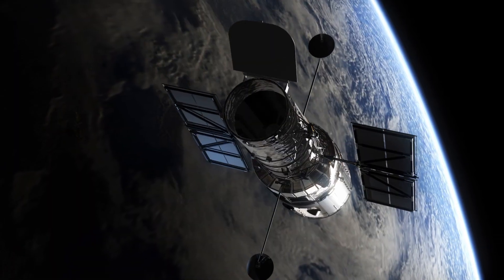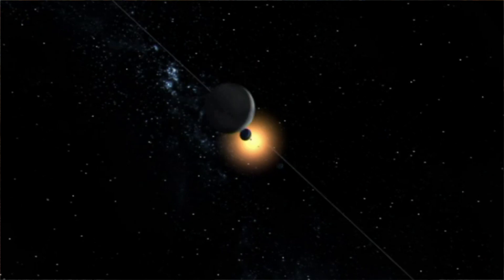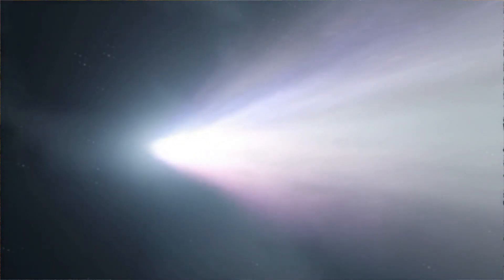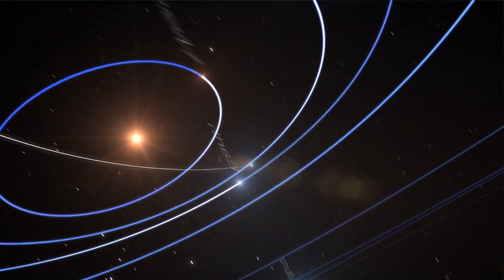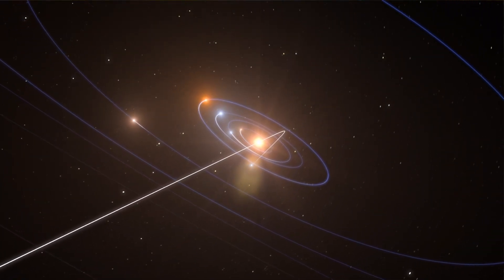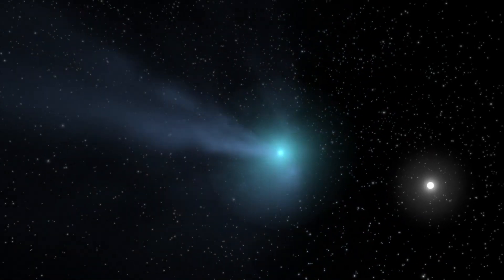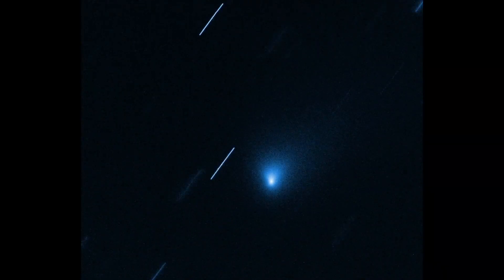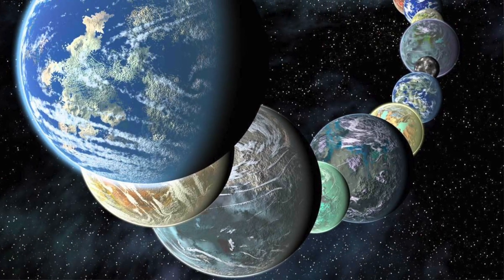Hubble Spies Alien Comet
We don't know where it's from, or where it's going, but an interstellar visitor - comet Borisov - is offering astronomers using NASA's Hubble Space telescope, their best views yet.

And this mysterious object ifrom beyond the solar system s giving us insights on how planetary systems in the Cosmos may be formed.

Clear Skies!